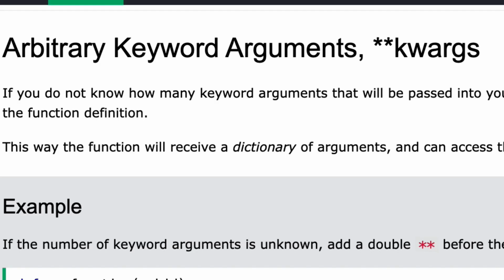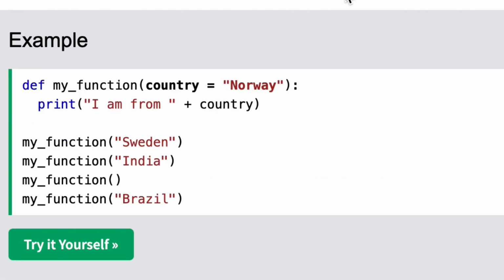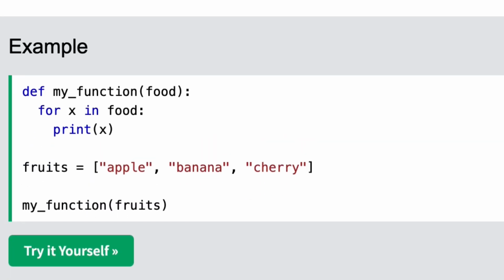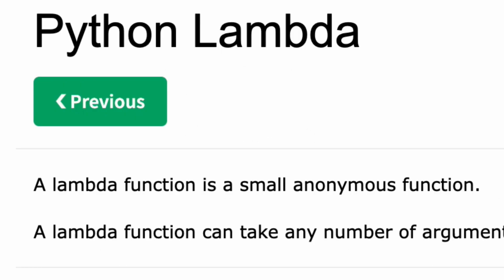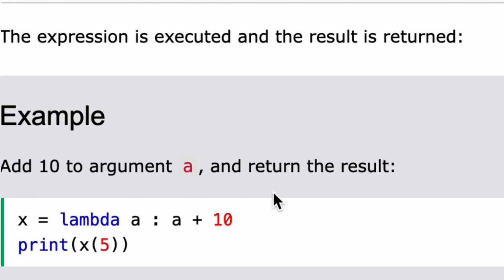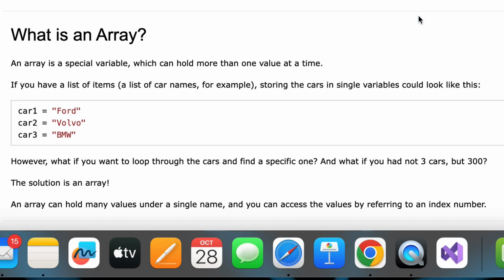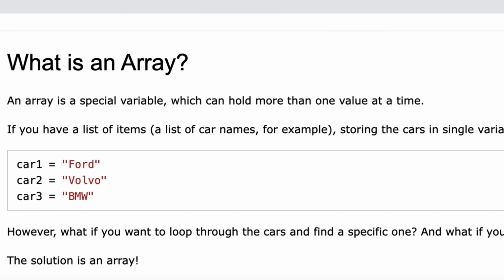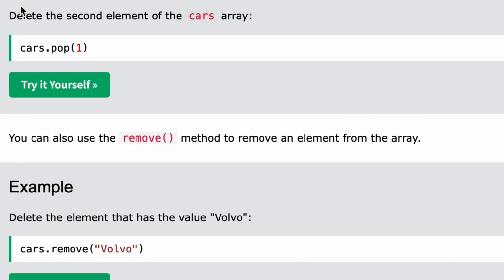Python Coding for beginners-31, Python Function, Array and Lamda concepts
Video Description:
In this Python tutorial, dive into the fundamental concepts that every Python programmer should master. We'll explore Python functions, uncover the power of lambda expressions, and dive deep into working with arrays in Python.

Python Functions:
Discover the versatility and reusability of functions in Python. Learn how to define, call, and pass arguments to functions, and see how they streamline your code and make it more organized.

Lambda Expressions:
Unleash the concise and elegant power of lambda expressions. These anonymous functions can be used for quick, one-time operations. You'll see how to create and use them effectively.

Arrays in Python:
Delve into the world of arrays in Python. Explore how lists and arrays work, how to manipulate data, and how they can be essential tools for managing collections of data.

Whether you're a Python beginner or looking to sharpen your skills, this tutorial will equip you with the knowledge and techniques you need to write more efficient and expressive Python code.

Don't miss out on mastering these essential Python concepts! Watch now and supercharge your Python coding skills.